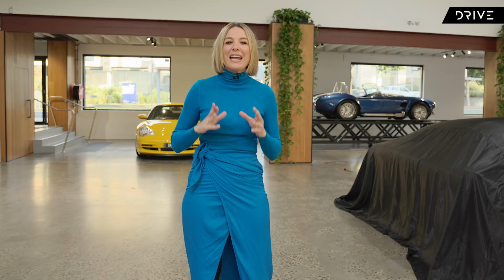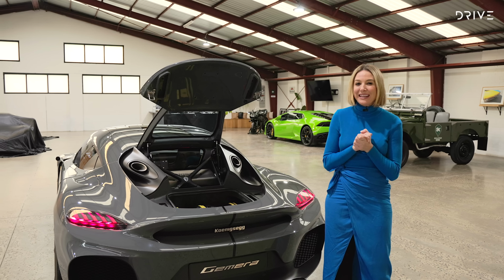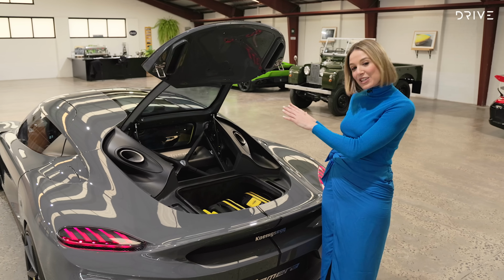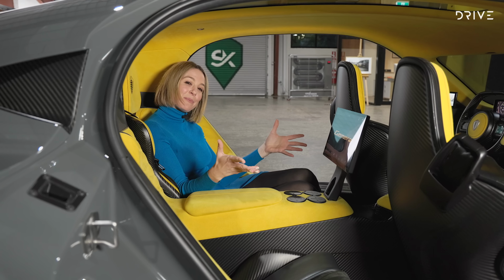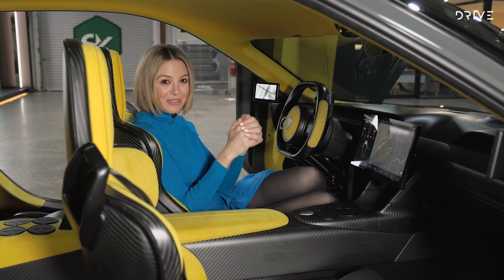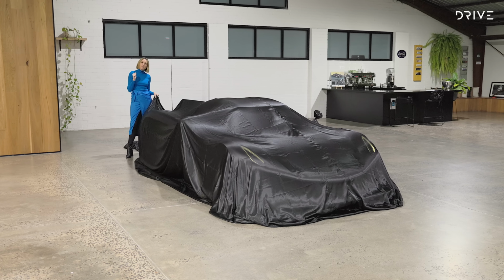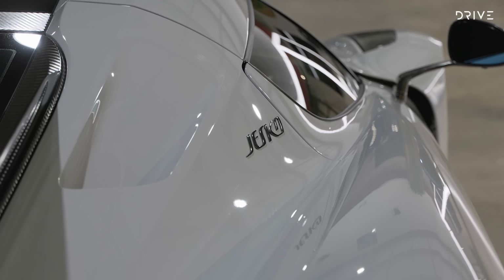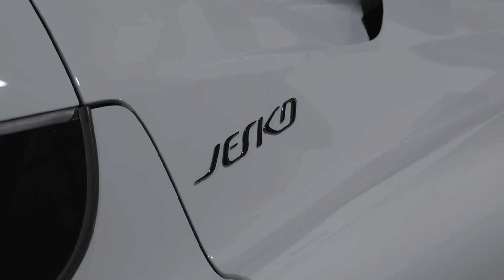2023 Koenigsegg Gemera and Jesko in Australia | Walkaround and details | Drive.com.au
Swedish hypercar manufacturer Koenigsegg has opened an outlet in Victoria to sell its $3.5 million Jesko and $2.38 million Gemera.

0:00 Introduction
0:25 Koenigsegg background
0:58 Gemera walkaround
1:30 Gemera technical details
3:51 Gemera interior
6:32 Gemera summary
7:22 Jesko walkaround
9:57 Conclusion